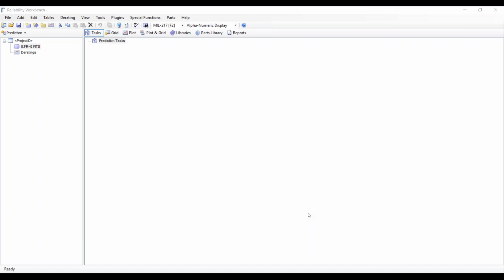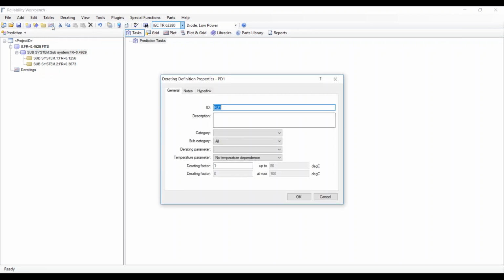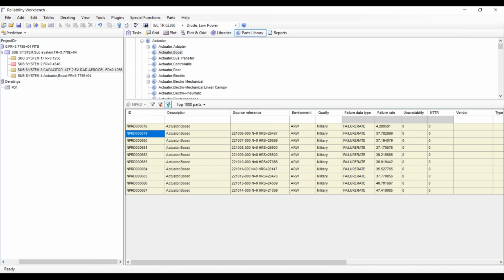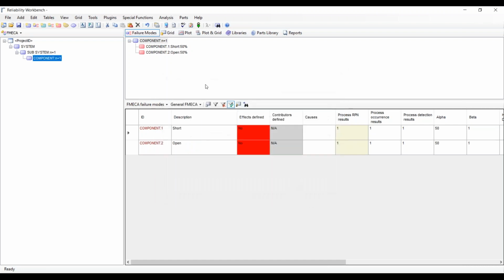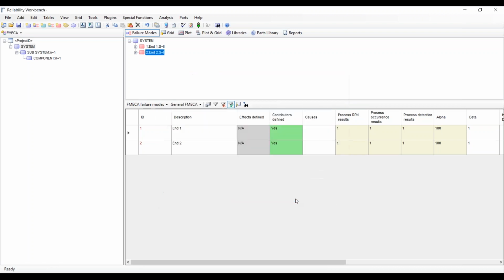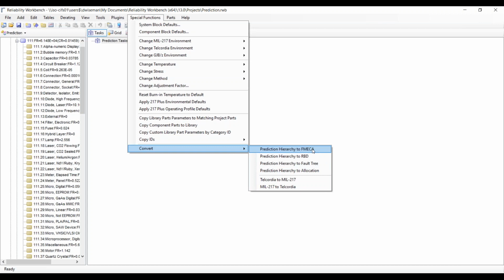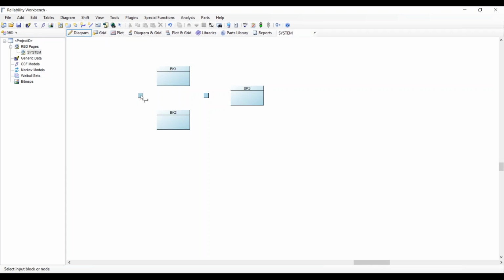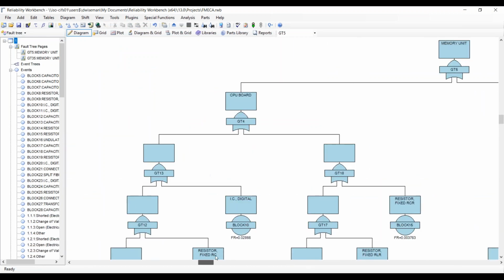Reliability workbench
simcad technologies